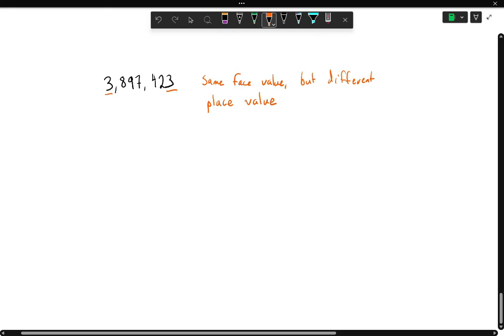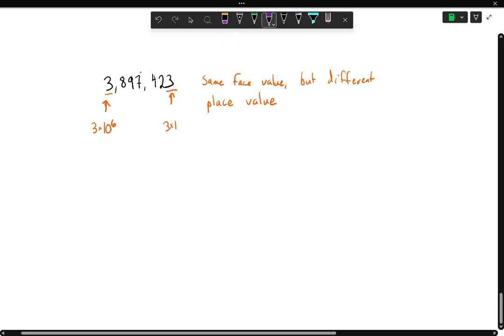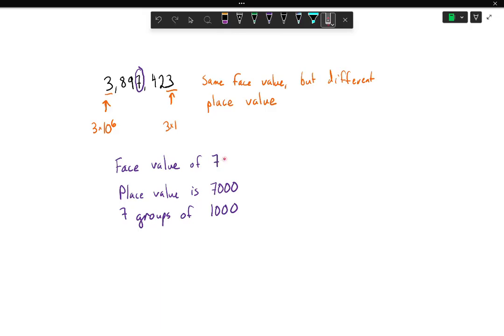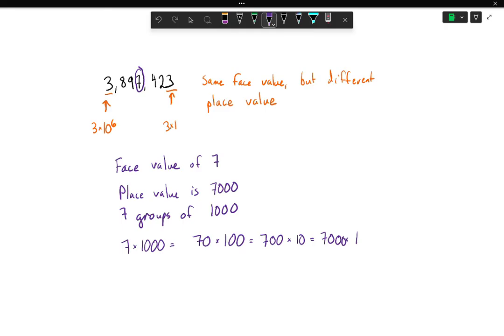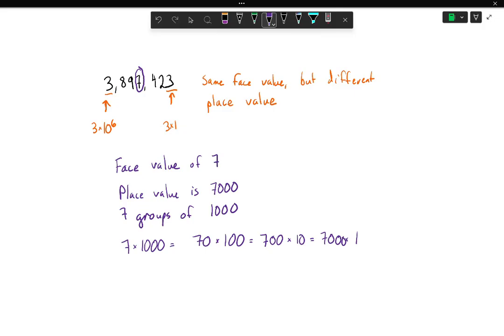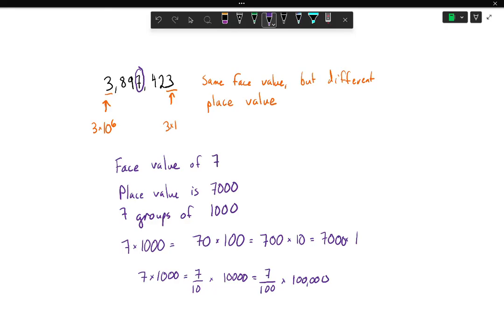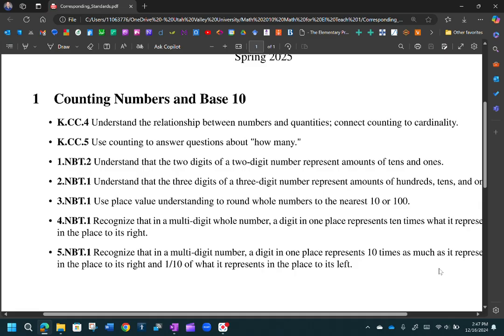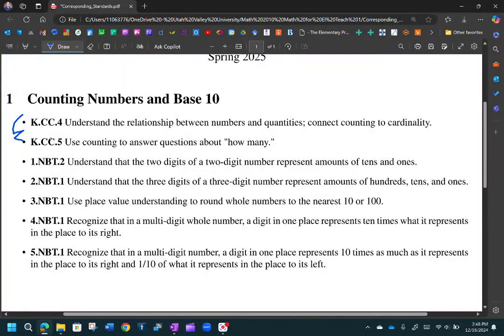1.4 Base Ten Finale